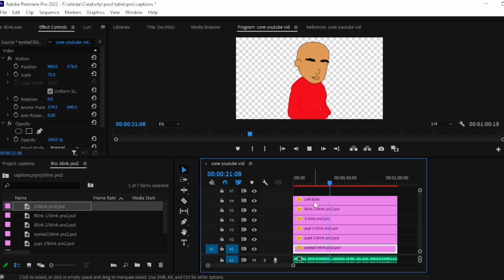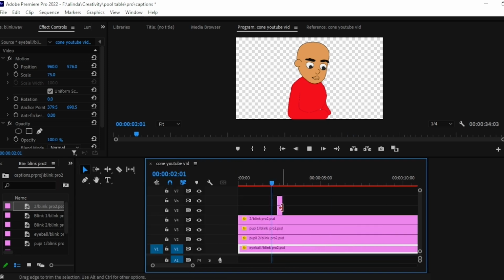Animating in premiere pro.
How to  animate cartoons in premiere pro.